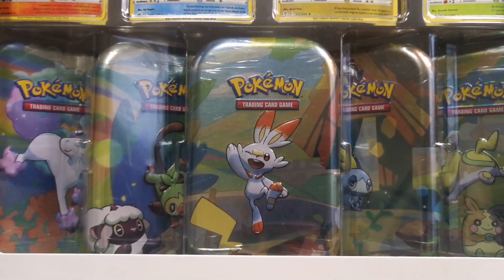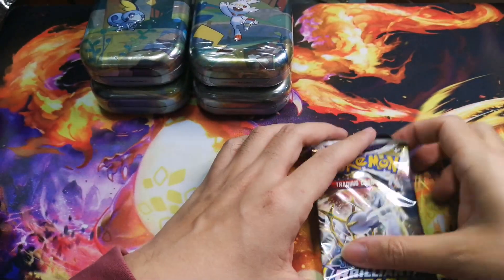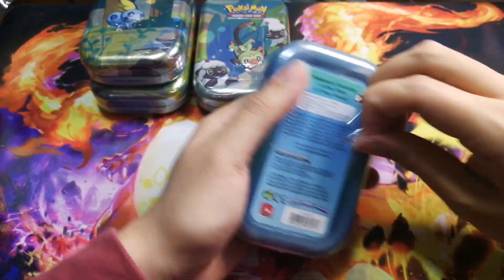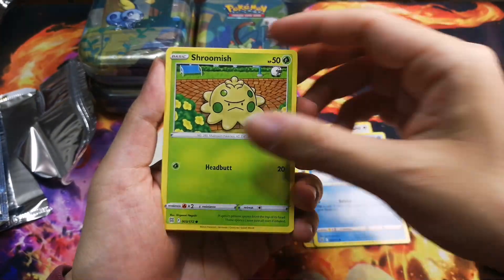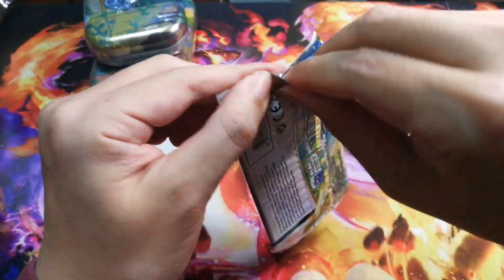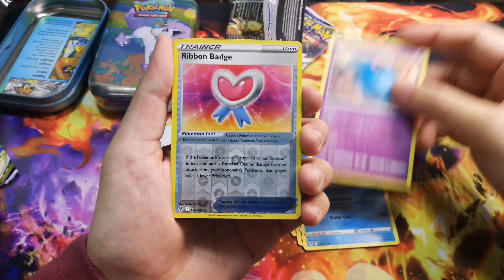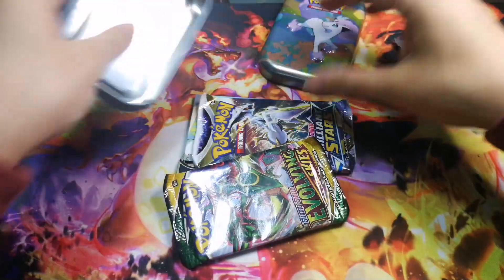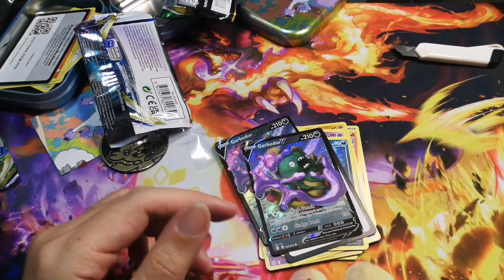*NEW* Opening Costco Pokémon Mini Tins (Galar Pals)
Opening Costco's newest Pokémon min tins! (galar pals). They consist of 5 mini tins (each tin has evolving skies and brilliant stars booster pack) and 4 promo cards.